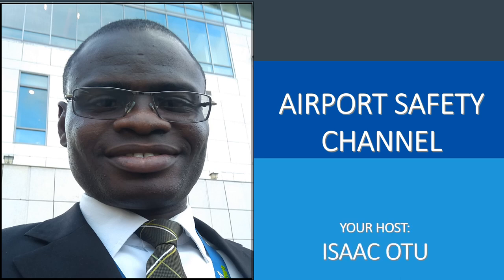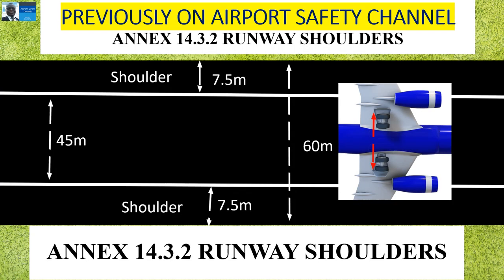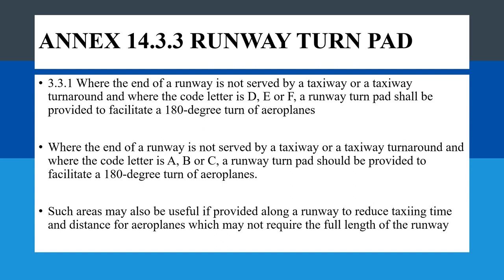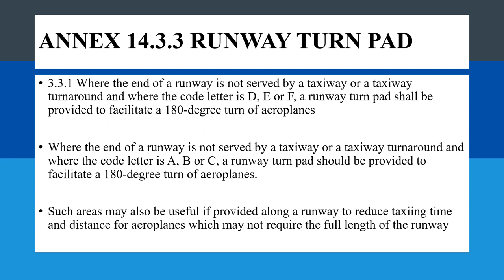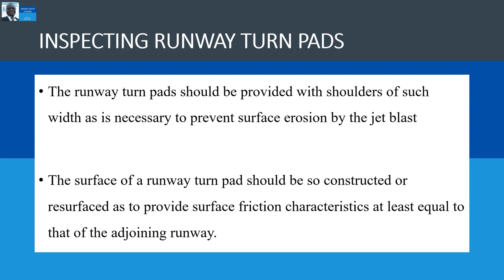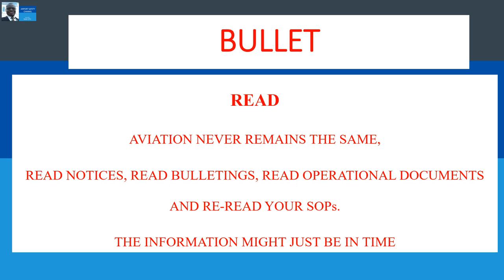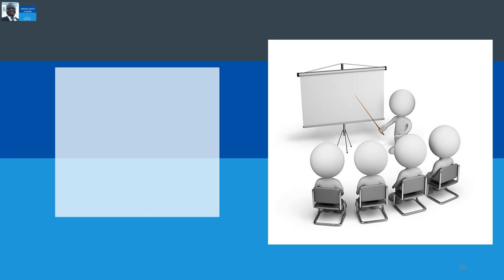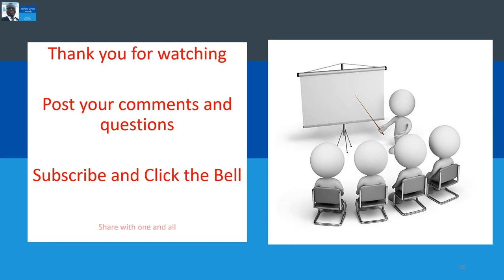Lecture 11 AIRSIDE FACILITIES RUNWAY TURNPAD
We will learn about runway turn pads, a standard requirement for airports. Let us learn when and why you need a runway turn pad in your airport. Your comments are welcome.